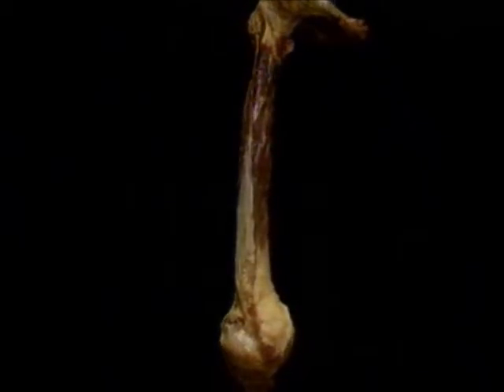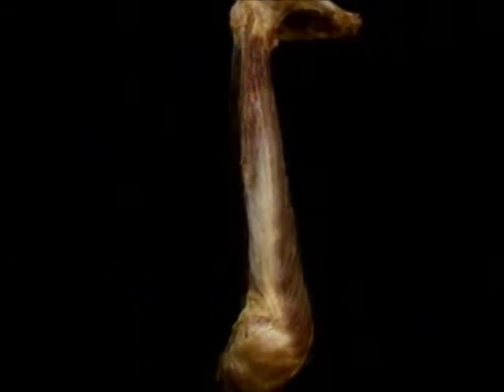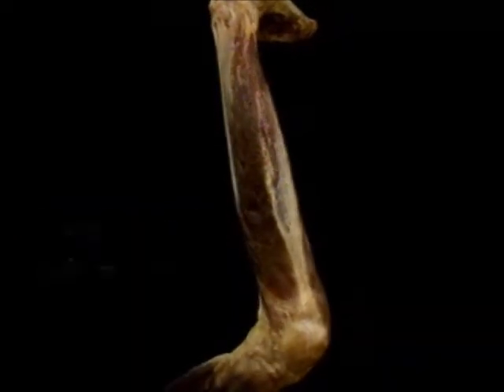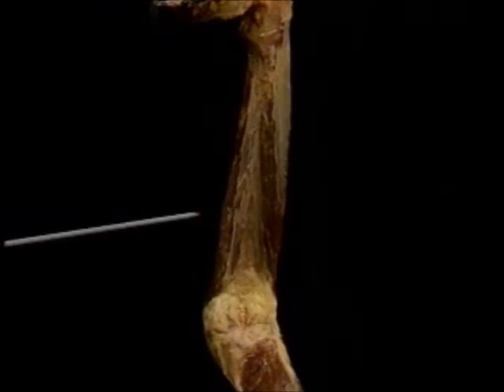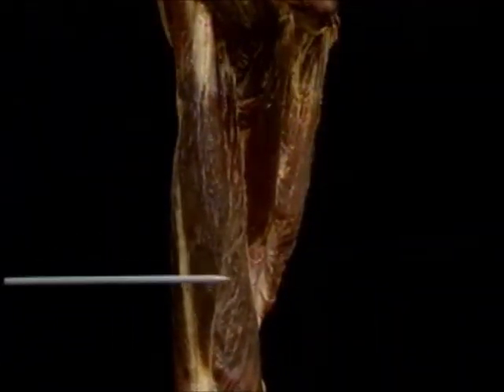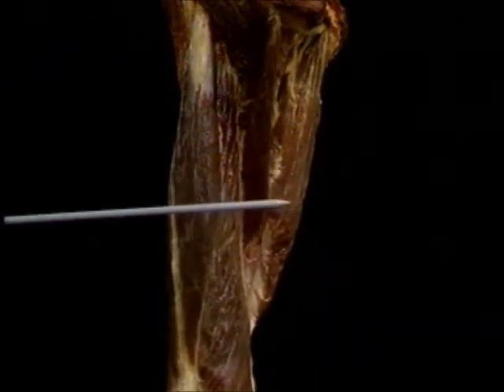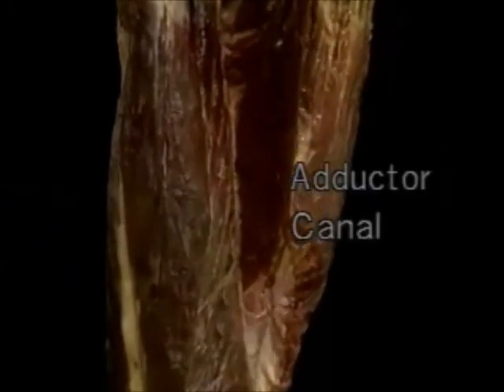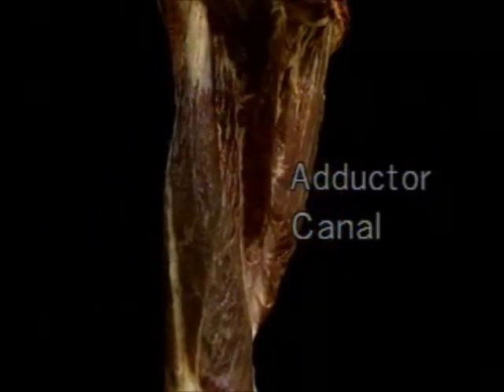04 Muscles of front of thigh.wmv E Lab جامعه عين شمس ويارب استر